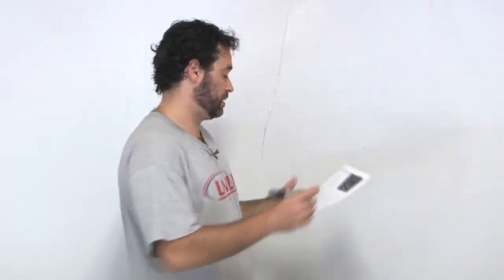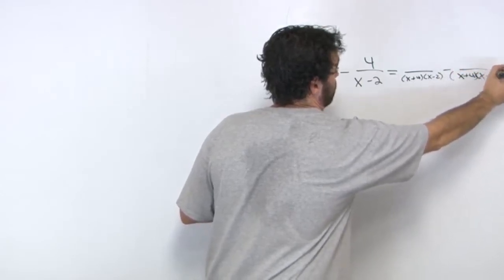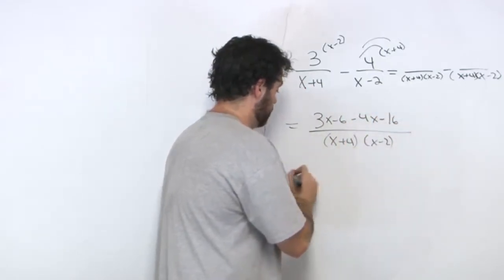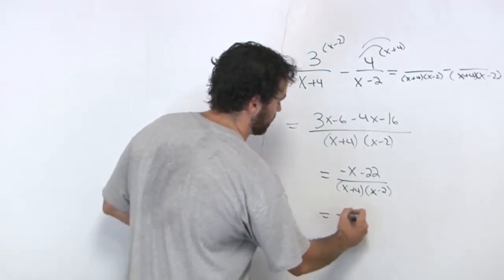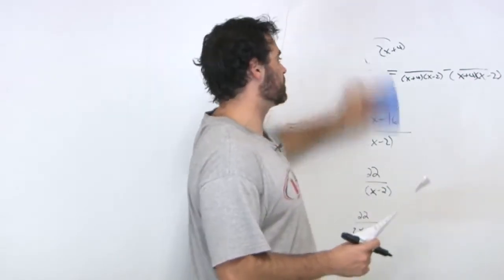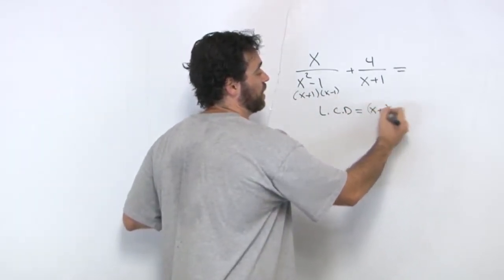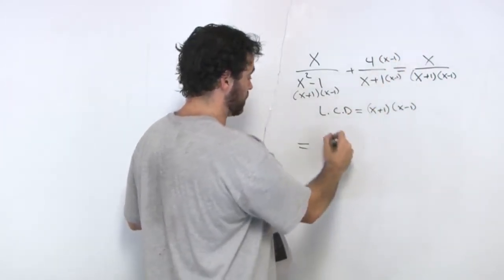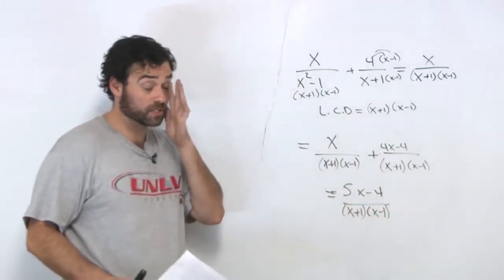(Algebra1) How to calculate adding fraction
■This video provides how much involve with finding L.C.D and factor simplify. Examples are included.